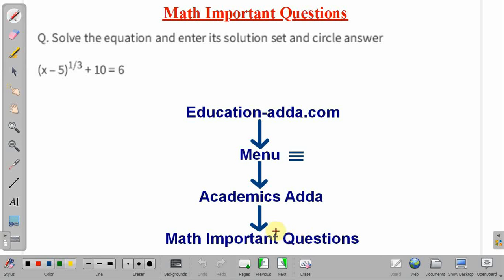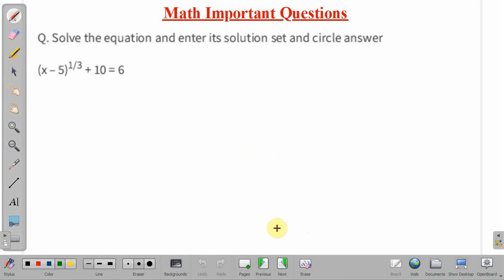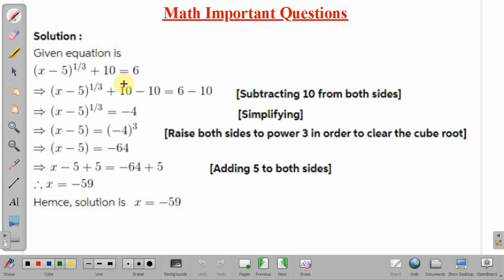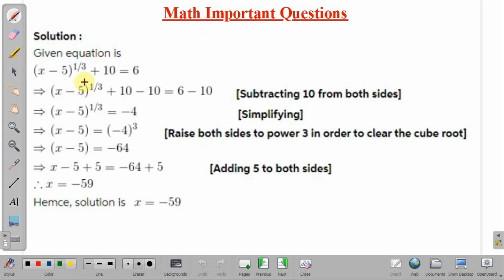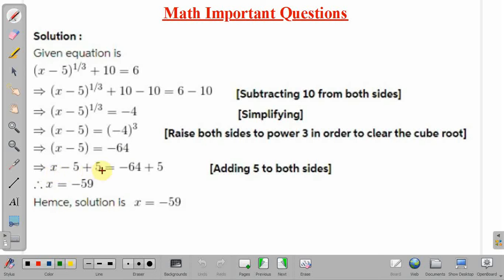Math Important Questions : Solve a given equation and write the solution set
Q. Solve the equation and enter its solution set and circle answer

sat math,
sat prep,
sat tips,
sat algebra,
sat exam,
sat functions,
sat full math review,
sat guide,
sat help,
sat heart of algebra,
sat inequalities,
sat lessons,
sat optional,
sat online,
sat overview,
sat practice,
sat questions,
sat quadratics,
sat questions 2020,
sat review,
sat study,
sat subject test,
sat test,
sat update,
sat explained,
sat 1600 tips,
sat 2020,
sat 2020 math practice,
sat 2021,
sat 900,
gre preparation,
gre math,
gre prep,
gre test,
gre quantitative reasoning,
gre algebra,
gre arithmetic,
gre books,
gre book list,
gre course,
gre crash course,
gre calculator,
gre details,
gre day of test,
gre exam,
gre explained,
gre exam pattern 2020,
gre format,
gre functions,
gre fractions,
gre geometry,
gre guide,
gre help,
gre hacks,
gre home,
gre hard math questions,
gre inequalities,
gre introduction,
gre lessons,
gre last minute tips,
gre lectures,
gre learners,
gre overview,
gre probability,
gre practice questions,
gre quantitative,
gre quant,
gre questions,
gre quant walkthrough,
gre review,
gre reading,
gre ratios,
gre study,
gre score,
gre strategies,
gre syllabus,
gre tips,
gre usa,
gre updates,
gre vs gmat,
gre exponents,
gre experience,
gre example questions,
gre youtube,
gre 2020,
gre 2020 prep,
gre 2021,